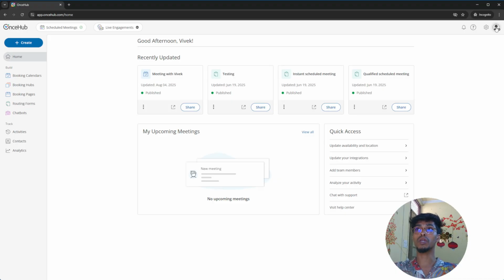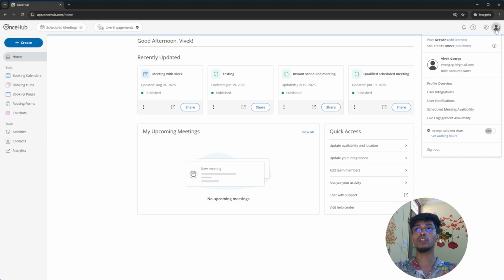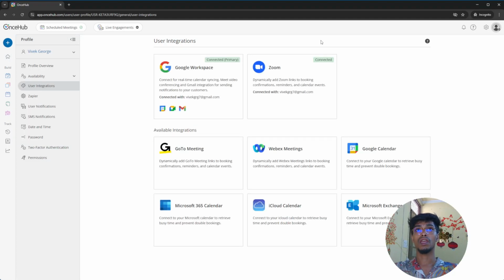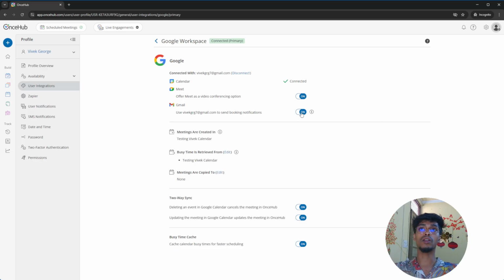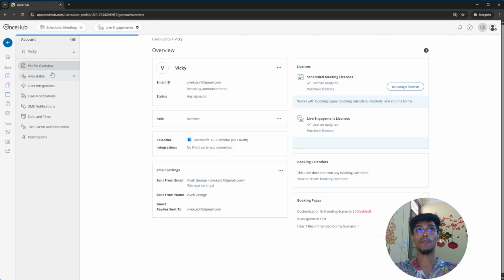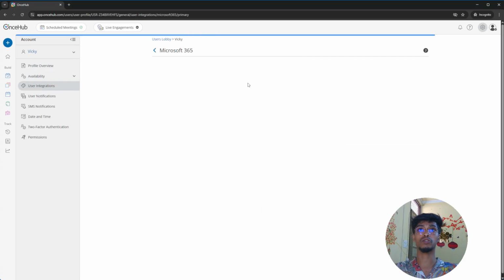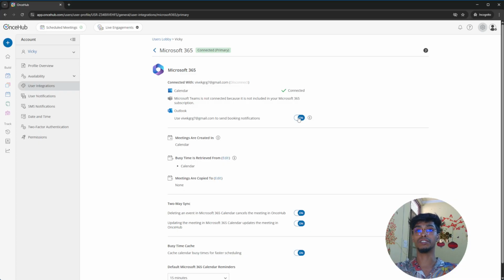How to Use Your Own Email Domain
In this OnceHub tutorial, you’ll learn how to use your own email domain for outgoing notifications. This helps clients and leads easily recognize your messages and builds trust in every interaction.

✔️ Setting it up with Google Calendar or Microsoft 365 Outlook
✔️ Navigating User Integrations in OnceHub
✔️ Ensuring confirmations and reminders come directly from you